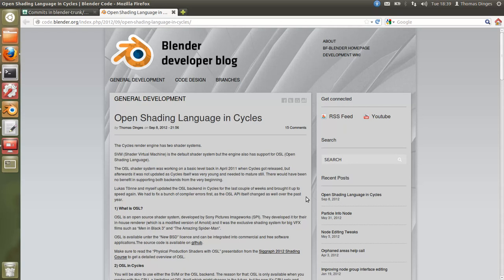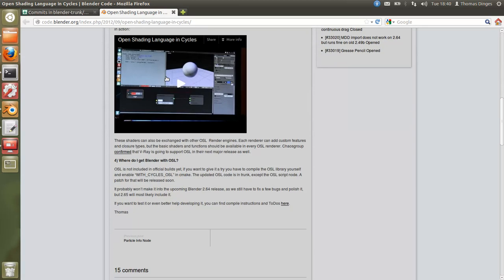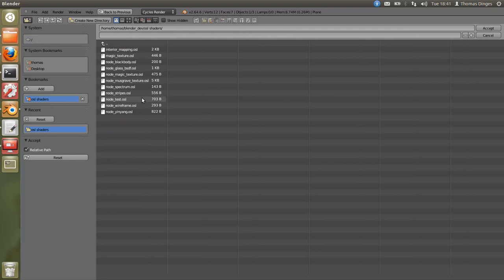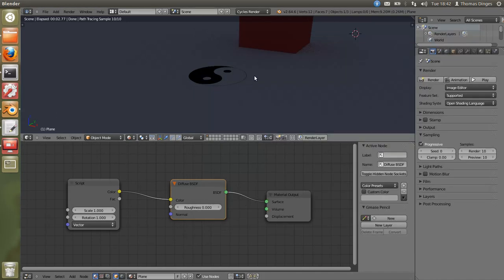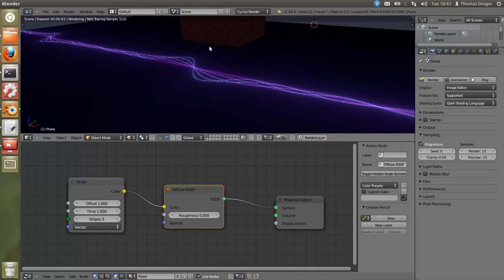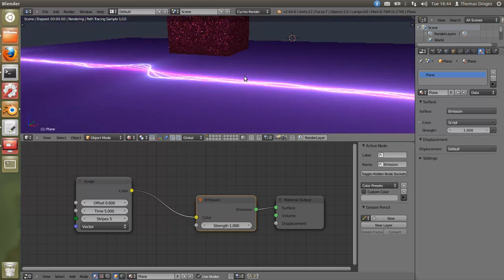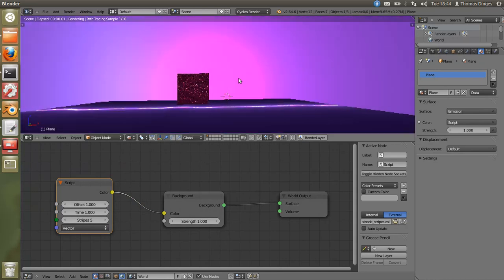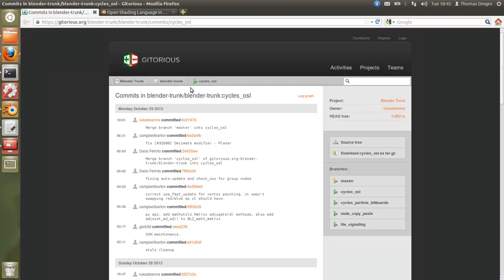OSL workflow in Cycles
A quick demo of the current Open Shading Language workflow in Cycles.

Thanks to Lukas Tönne, Dalai Felinto and Brecht van Lommel, who work on the Script Node!